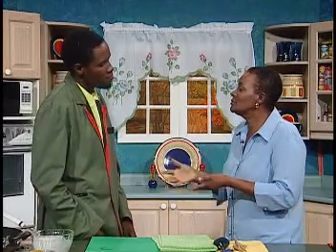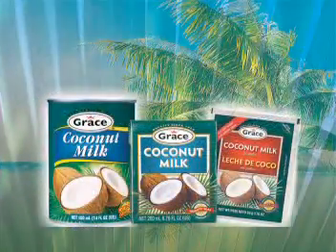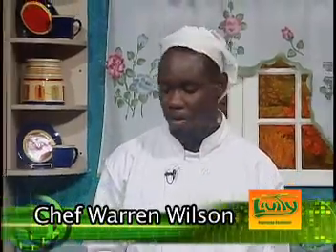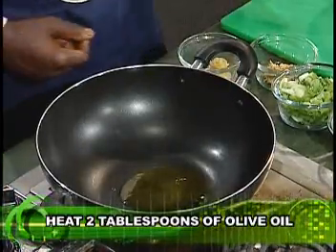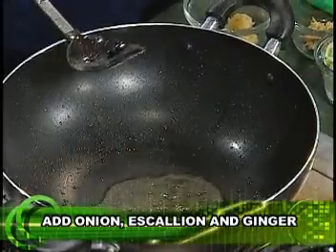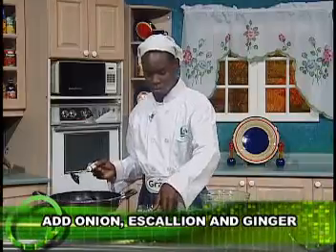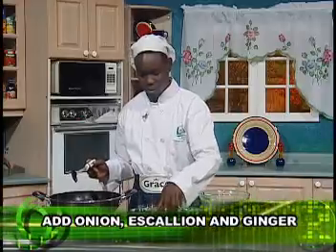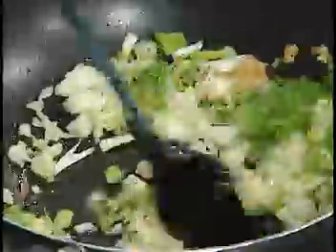Broad Bean Stew - Grace Foods Creative Cooking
Chef Warren Wilson makes Broad Bean Stew on this episode of Creative Cooking.